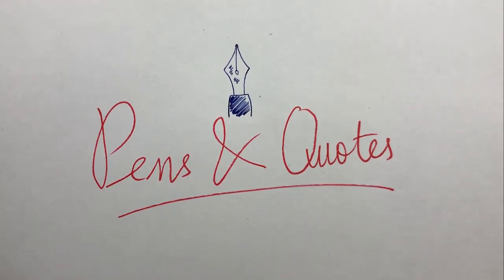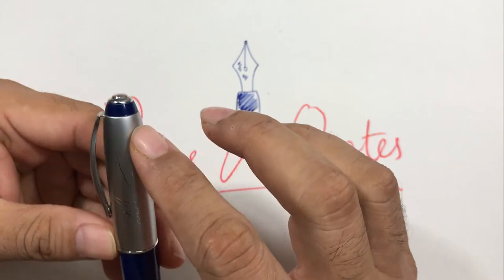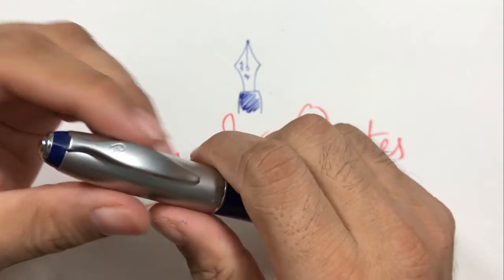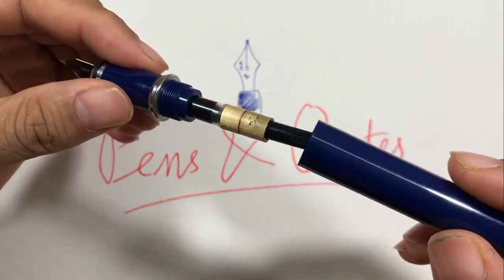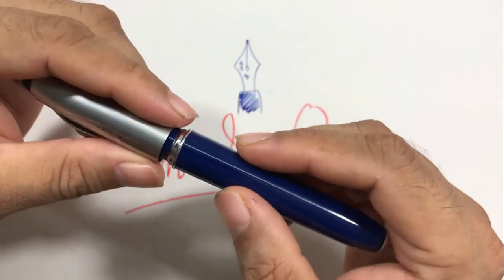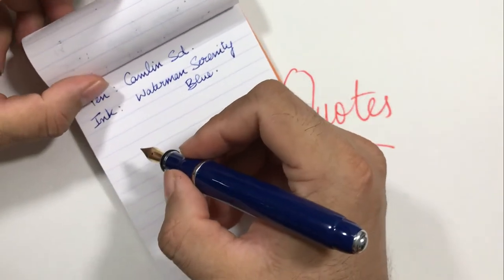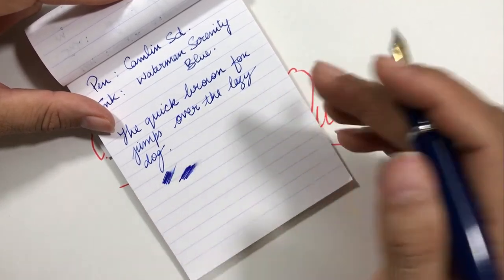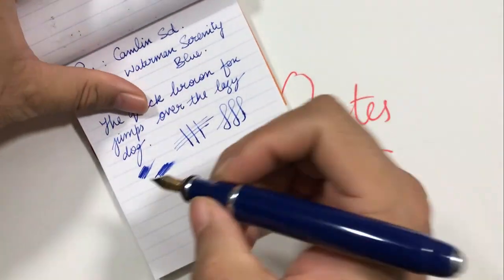Camlin SD Indian fountain pen review.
Camlin SD fountain pen.
The fountain pen was launched to pay tribute to the founder of Camlin, Sh Sharad Dandekar. I talk about ly likes, dislikes, and do a writing sample.